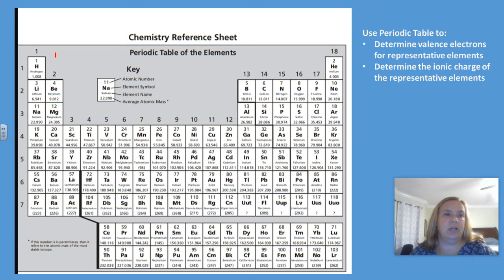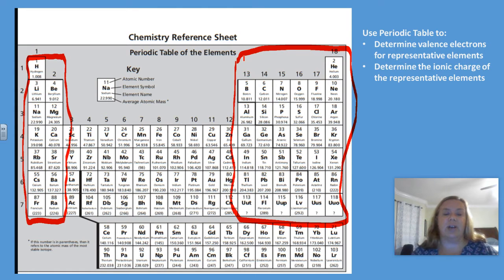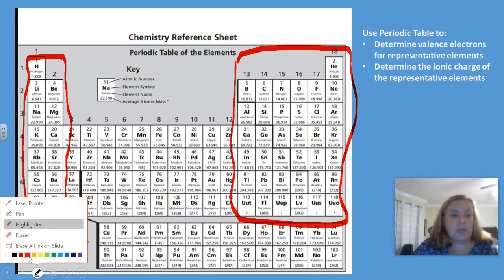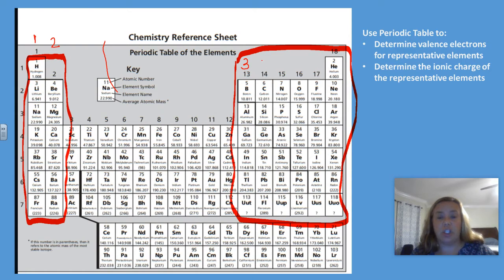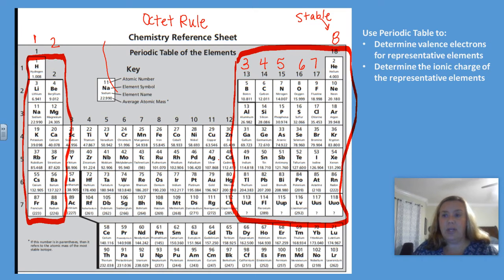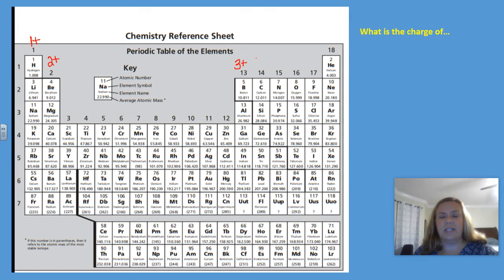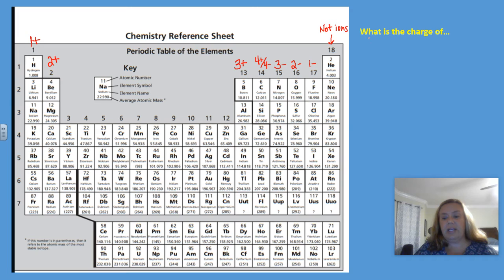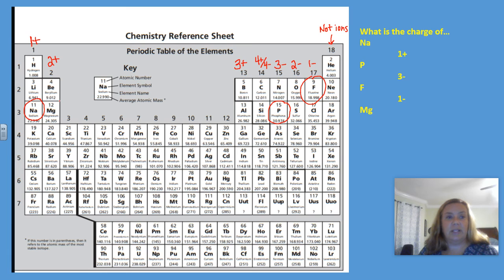Determining Charges of Elements for Nomenclature